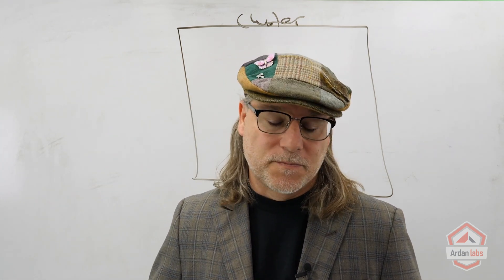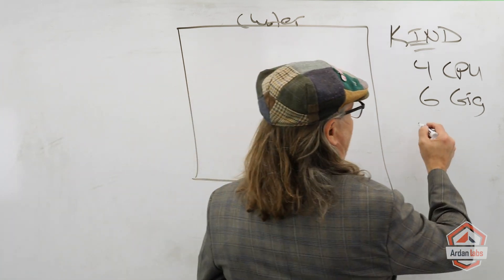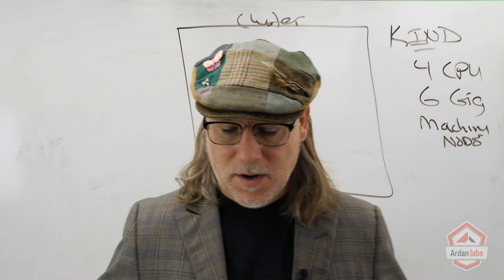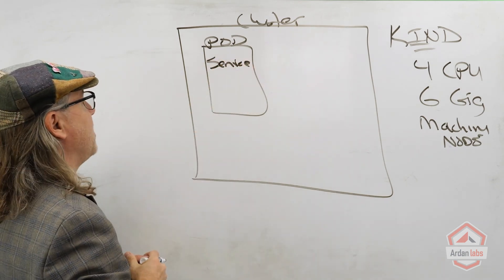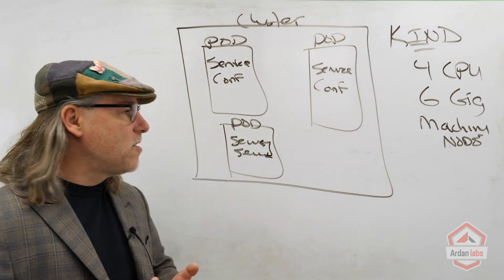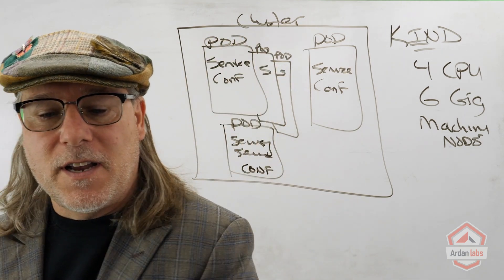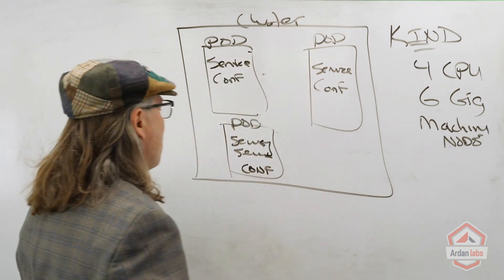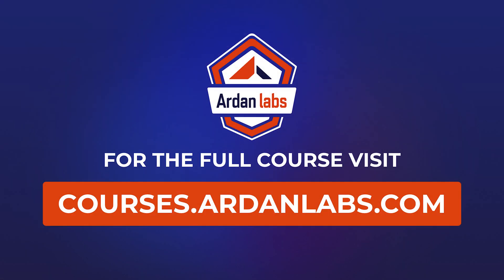Go Web Service with Kubernetes: How Does a Cluster Work?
Welcome to Ultimate Go Web Services with Kubernetes, where we will pull segments from this course!  --   Segment 5. Watch now to understand the role of Kubernetes in relation to your service’s deployment.  --  In this video, Bill will take a closer look at components of a Kubernetes cluster. He starts at the highest level by defining what a cluster is and the role it plays in your service's life-cycle. Bill proceeds by sharing a discussion with Kelsey Hightower where he is trying to find "the machine" in Kubernetes; Kelsey quickly points out that doing so defeats the purpose of using it.

Things you will learn :
- The practicality of Kubernetes.
- A cluster's components.
- A mental model of what a cluster is.
- The responsibilities we can hand-off to the cluster.

This video is cut from a March 2023 course titled “Ultimate Go Web Services with Kubernetes” with Bill Kennedy.

What's your perception of Kubernetes?